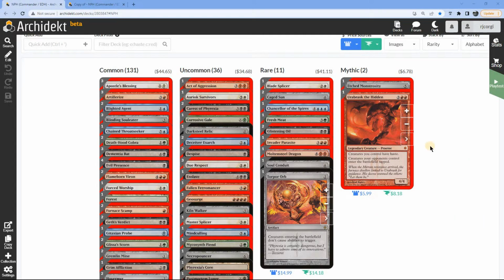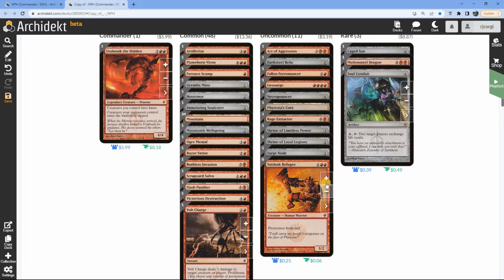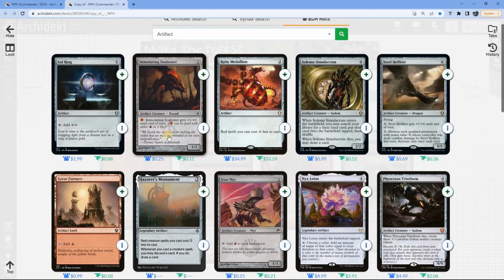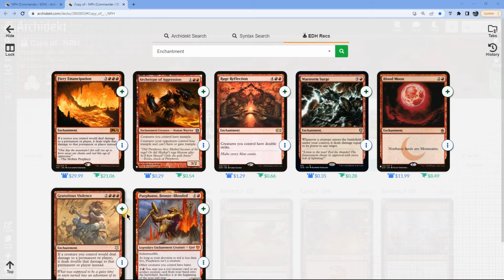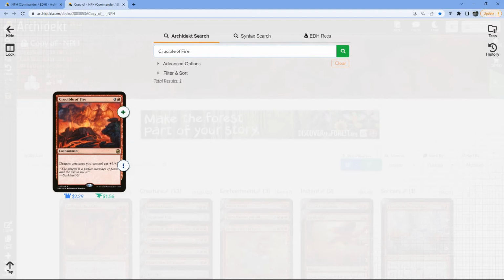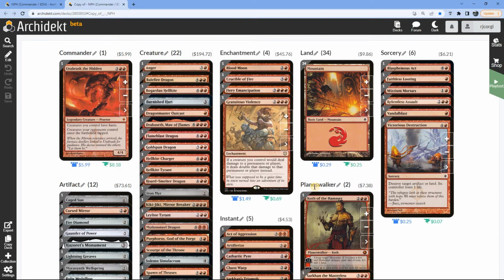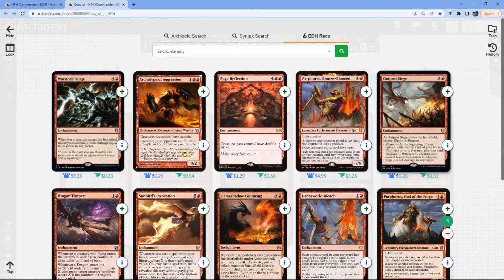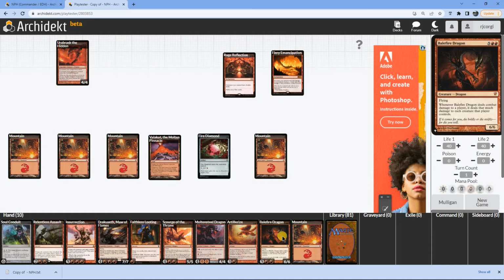Magic The Gathering - Commander Durdle - New Phyrexia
The Commander
1 Urabrask the Hidden

The 99
1 Act of Aggression
1 Anger
1 Archetype of Aggression
1 Artillerize
1 Balefire Dragon
1 Blasphemous Act
1 Blood Moon
1 Bogardan Hellkite
1 Burnished Hart
1 Caged Sun
1 Cathartic Pyre
1 Chaos Warp
1 Comet Storm
1 Crucible of Fire
1 Cursed Mirror
1 Dragon Tempest
1 Dragonlord's Servant
1 Dragonmaster Outcast
1 Dragonspeaker Shaman
1 Drakuseth, Maw of Flames
1 Etali, Primal Storm
1 Faithless Looting
1 Fiery Emancipation
1 Fire Diamond
1 Flameblast Dragon
1 Gauntlet of Power
1 Goldspan Dragon
1 Gratuitous Violence
1 Hazoret's Monument
1 Hellkite Charger
1 Hellkite Tyrant
1 Hoard-Smelter Dragon
1 Insurrection
1 Iron Myr
1 Kiki-Jiki, Mirror Breaker
1 Koth of the Hammer
1 Lathliss, Dragon Queen
1 Leyline Tyrant
1 Lightning Greaves
1 Mizzium Mortars
1 Moltensteel Dragon
29 Mountain
1 Mycosynth Wellspring
1 Myriad Landscape
1 Nykthos, Shrine to Nyx
1 Outpost Siege
1 Purphoros, God of the Forge
1 Rage Reflection
1 Relentless Assault
1 Reliquary Tower
1 Rogue's Passage
1 Ruby Medallion
1 Sarkhan the Masterless
1 Sarkhan's Triumph
1 Scourge of Valkas
1 Scourge of the Throne
1 Seething Song
1 Sol Ring
1 Solemn Simulacrum
1 Soul Conduit
1 Spawn of Thraxes
1 Steel Hellkite
1 Swiftfoot Boots
1 Sword of the Animist
1 Temple of the False God
1 Terror of the Peaks
1 Utvara Hellkite
1 Valakut, the Molten Pinnacle
1 Vandalblast
1 Victorious Destruction
1 Warstorm Surge Unintentional ASMR SlowTV Flourishing